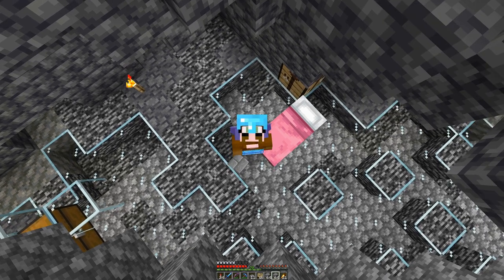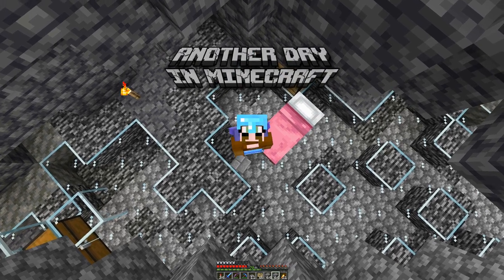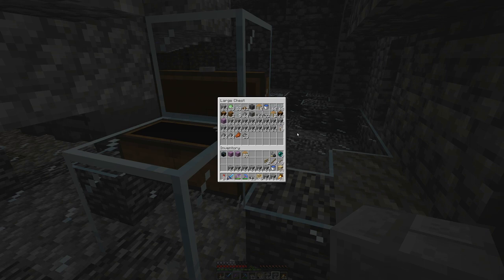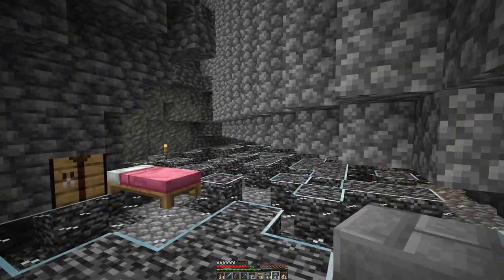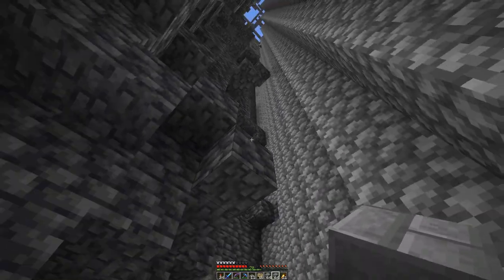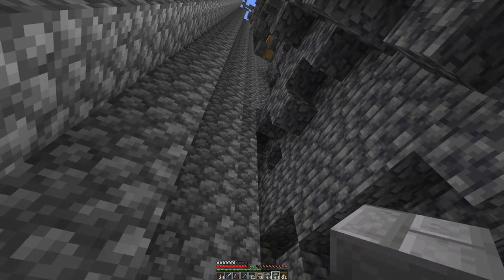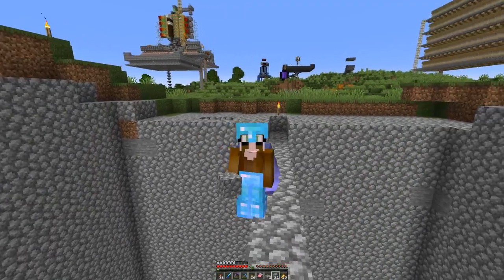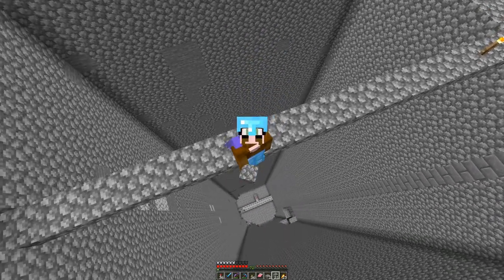Spawn proofing - E30 | Another Day in Minecraft - No Mining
Not allowed blocks to break (by example):
* stone
* dirt
* logs
* ores

Exceptions - blocks that cannot be obtained in any other way:
* leaves

Client side mods:
* Optifine
* Replay
* Minihud
* Litemathica

Resource packs:
* Sticky Pistons Side
* Directional Hoppers
* Directional Droppers & Dispensers
* Directional Observers

Spawn proofing makes this the best gunpowder farm yet - plus finishing the bartering building.